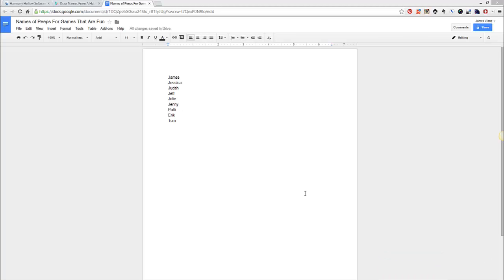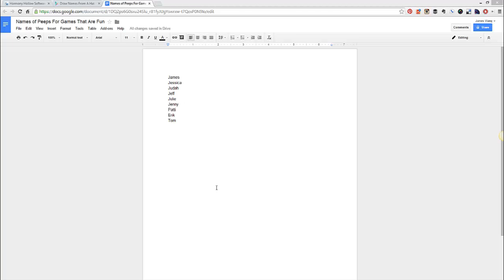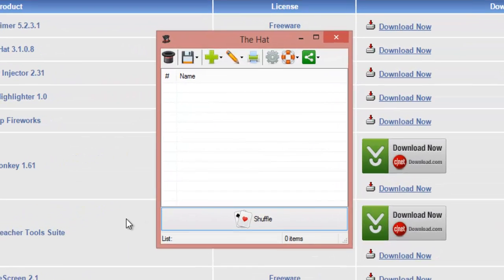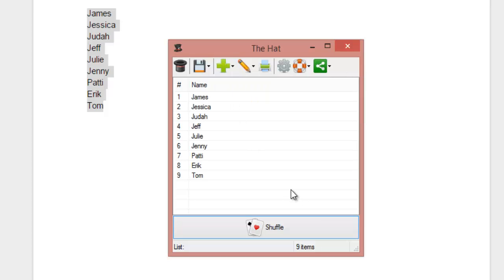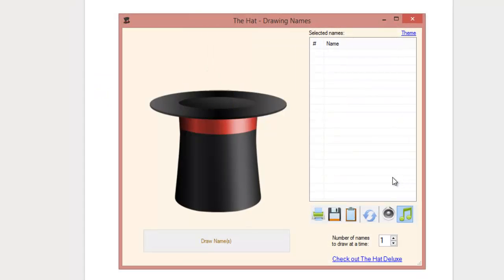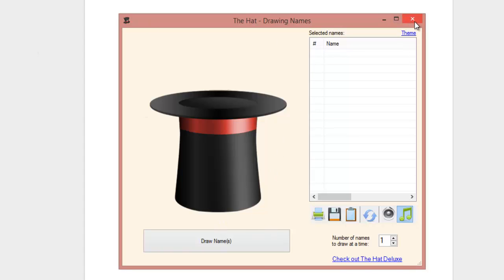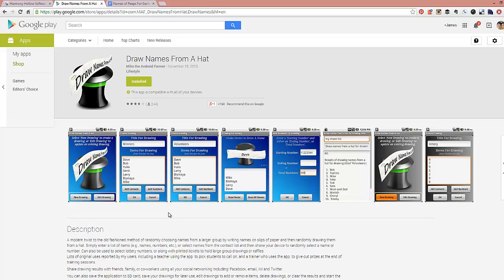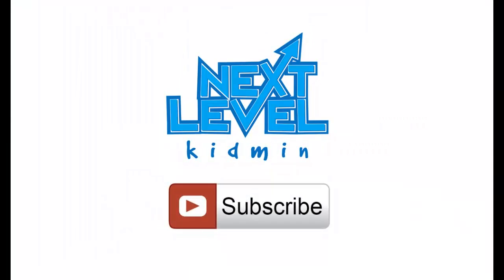Draw Names From a Hat - Tech Tip Thursdays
In this Tech Tip Thursday, we'll be looking at digital ways of picking names.  Often for kids games or picking prize winners, you need to draw names out of a hat.  If you have anywhere from 10 to in many cases with our Christmas Parties, over 60 names easy, that is a royal pain to manage with little pieces of paper and what not.  Fear no more.  Check out this tech tip for making that process MUCH easier, on a laptop or on an android phone!

For more cool things like this, subscribe to this youtube channel and also check out our website and online community for Apostolic Kidmin areas like Sunday School, Bus Ministry and Kids Church / Children's Church Service ideas.